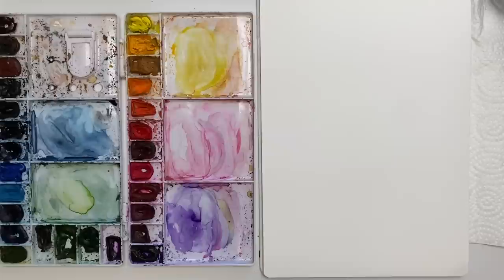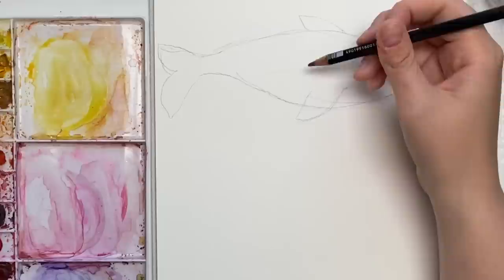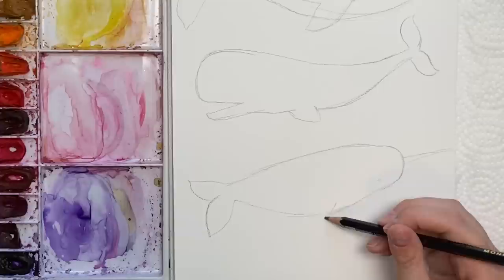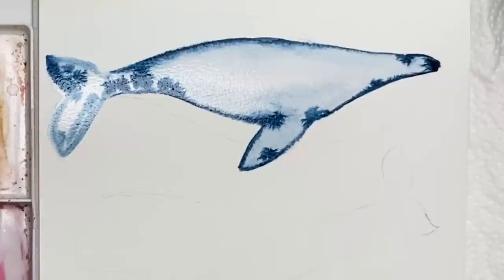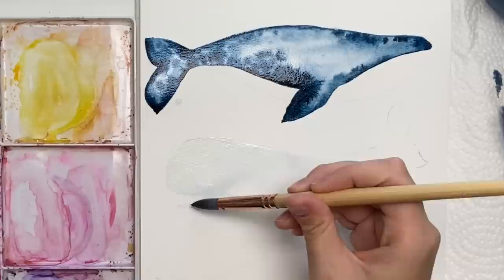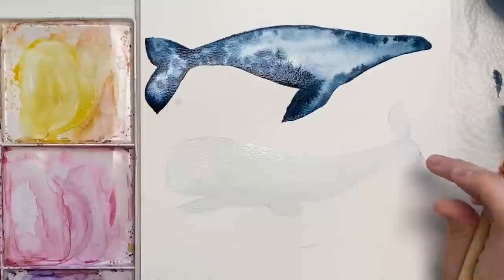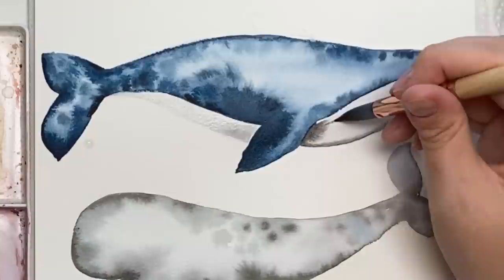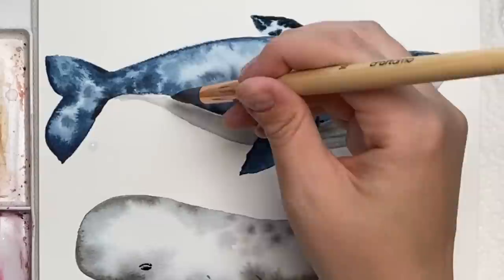Easy And Relaxing Paintings To Do (When You're Out of Ideas) Part 1 - WHALES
Princeton Select Brushes: CANADA USA

***BEGINNERS
TOP 10 Winsor & Newton COTMAN Watercolours TO START WITH: